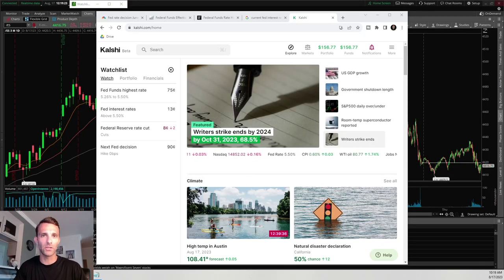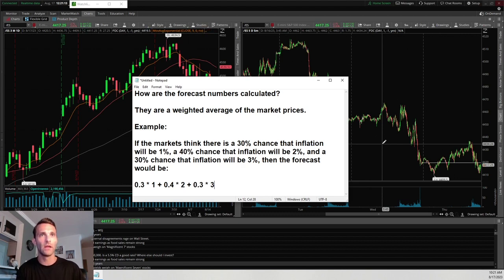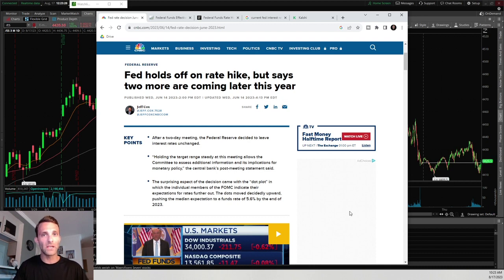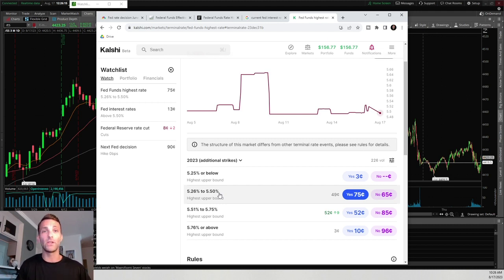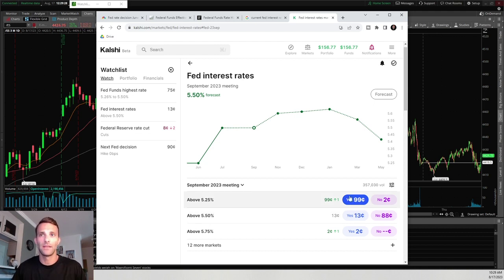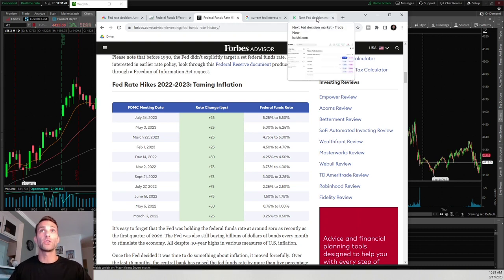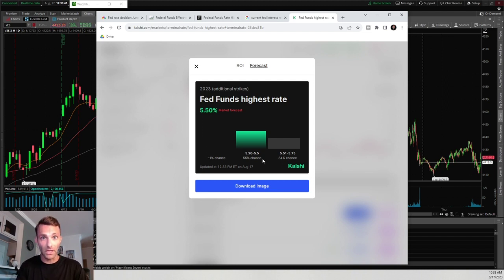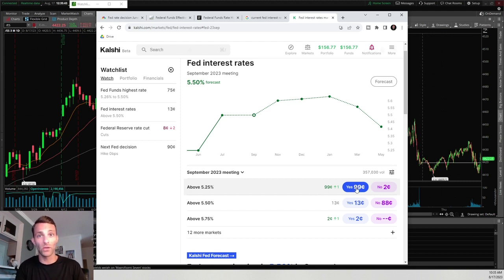Trade Fed interest rates, hike or cut?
How to trade Fed interest rates for profit. We will cover the basics and how to identify and trade them.

Kalshi is the first federally regulated commodity exchange that allows you to buy and sell contracts on whether events will happen or not.